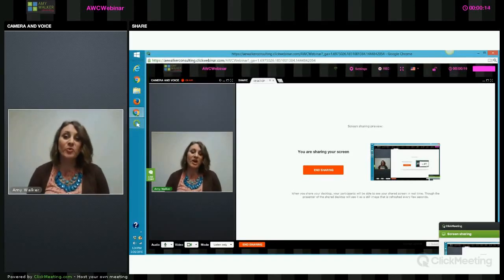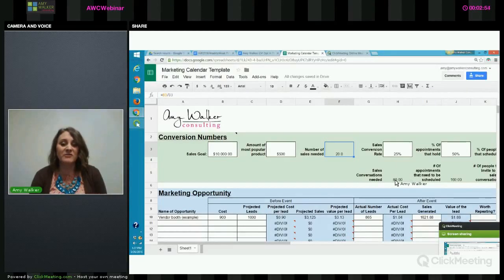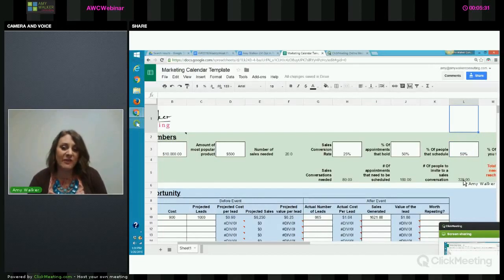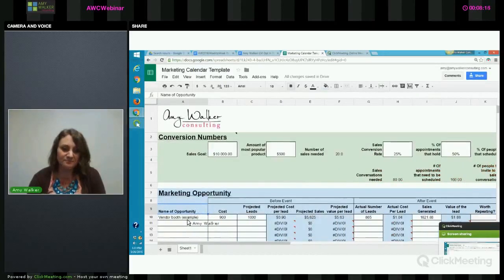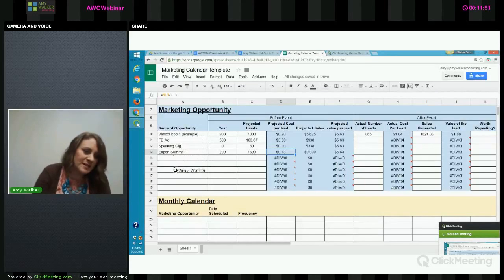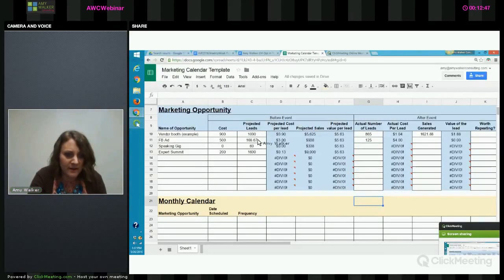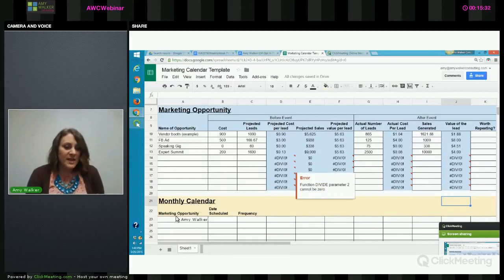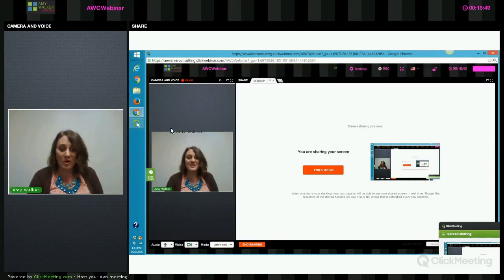Business Expert Ultimate Marketing Calendar